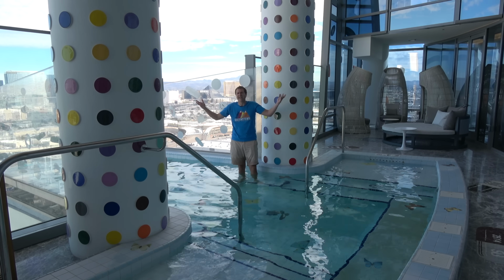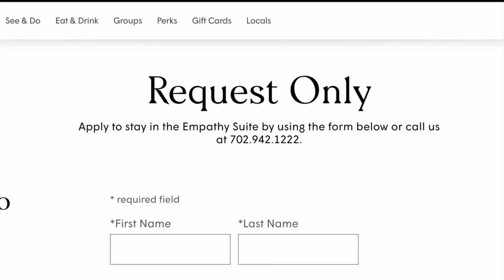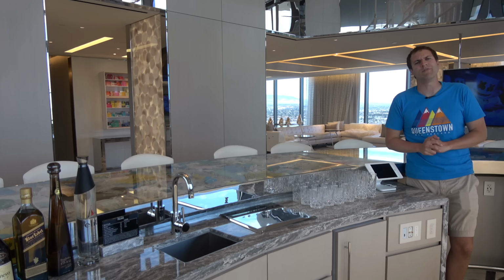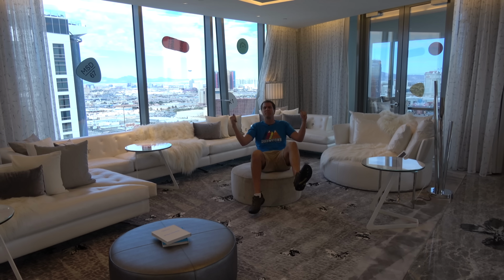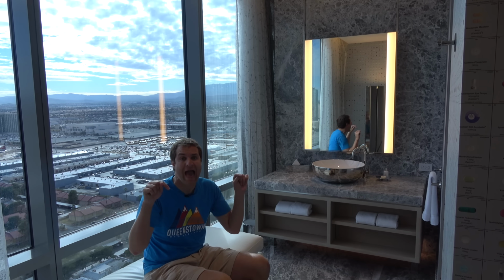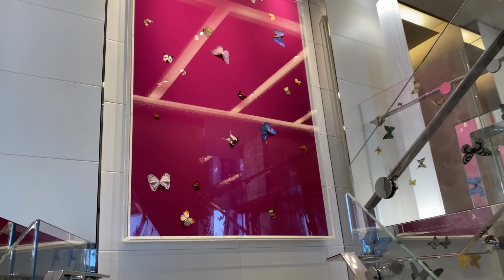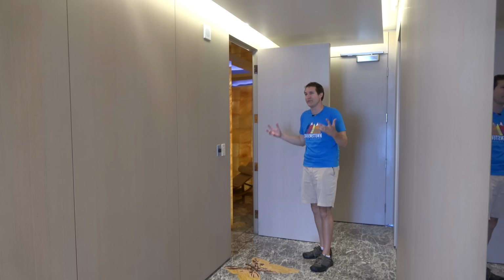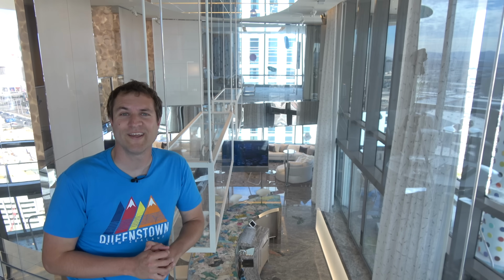Here's a Tour of the World's Most Expensive Hotel Room ($100K/Night)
THANKS TO VEGAS.COM!

Here's a tour of the world's most expensive hotel room, called the Empathy Suite. It's located at the Palms Casino Resort in Las Vegas, and it costs $100,000 per night. It has 9,000 square feet, and I'm going to show you all around it.

WEBSITE & MERCH!